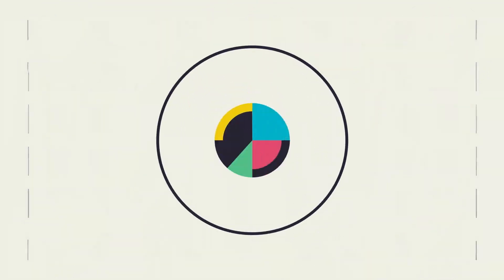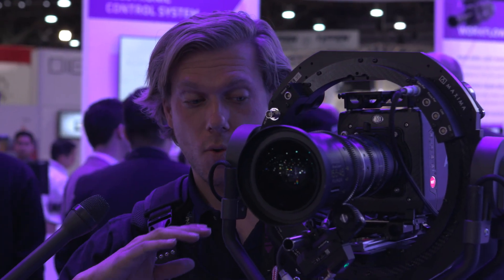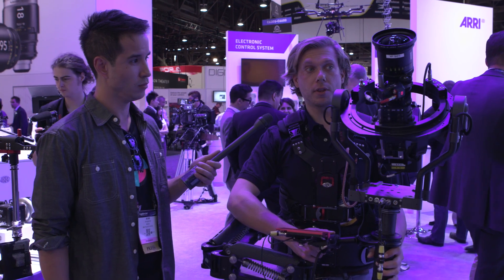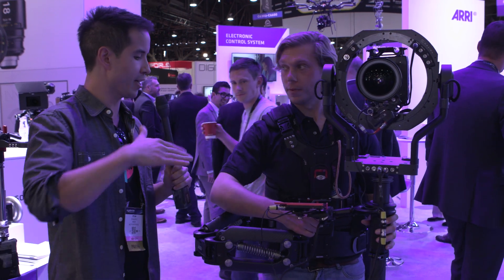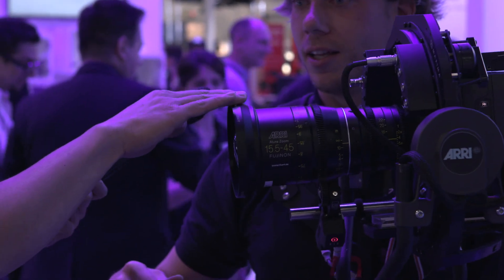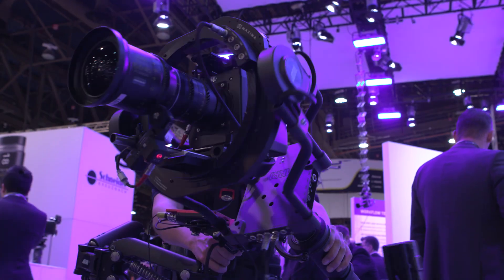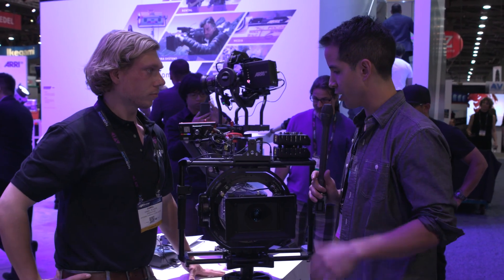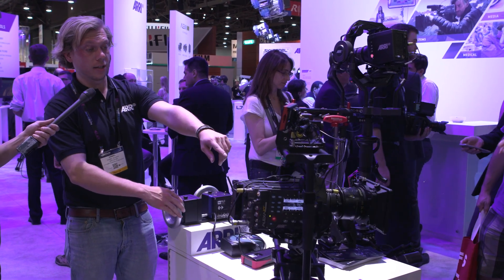Is the Arri Artemis Trinity the World's Most Advanced Camera Stabilizer?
The Arri Artemis Trinity is a 3-axis stabilizer that may be the most advanced camera stabilizer. Combining a Steadicam-like vest/sled configuration with a gimbal that offers pan and tilt controls along with locked horizons and self-balancing features, the Trinity offers seamless low-to-high transitions (unlike traditional steadicam rigs that have a low mode and a high mode but can't transition between the two during the course of a shot). The Maxima can stabilize up to 66 lbs (!) and offers a variety of control schemes. Long in development and previously Sachtler-branded products, the Trinity and Maxima were acquired by Arri and will be released soon, with pre-orders opening in May and shipping to customers expected in the June/July timeframe.